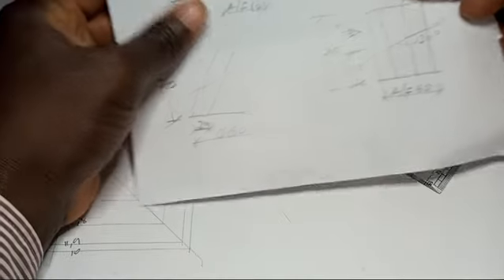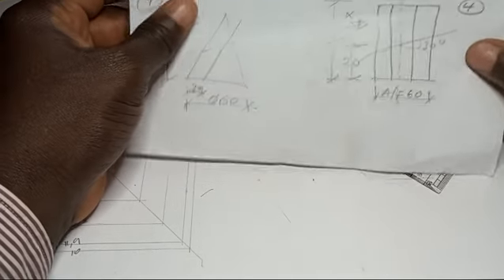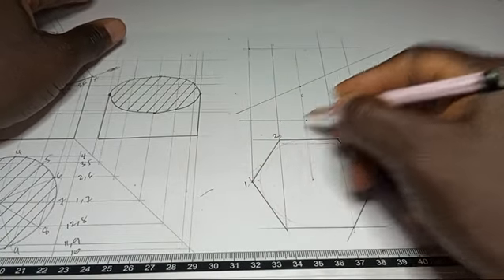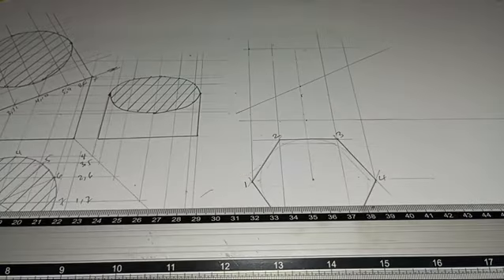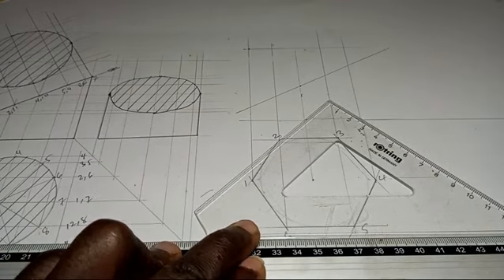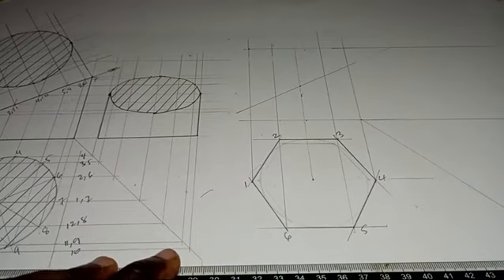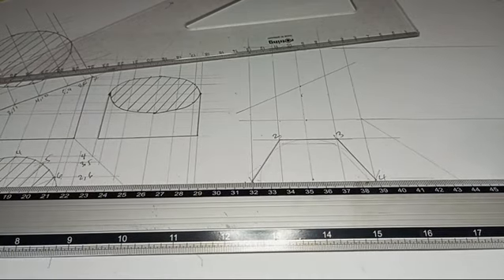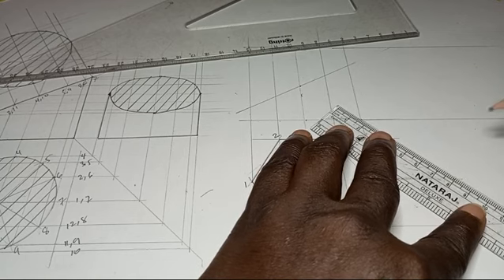SECTION OF PRISM 1